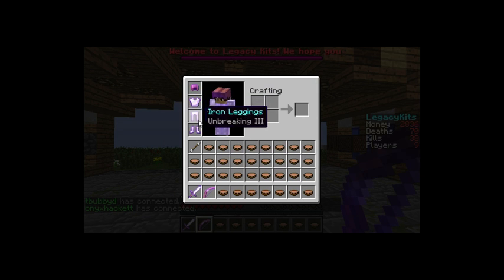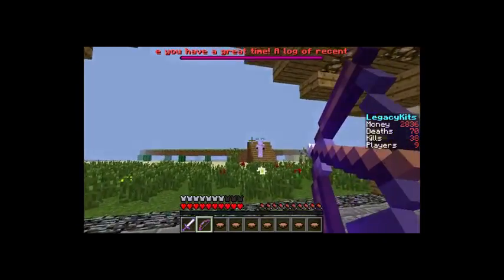Kit Review Archer mc.legacykits.net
I play Minecraft many more...
Please Rate,Comment,Like,And Sub.. Thanks :)
IP: Mc.LegacyKits.net